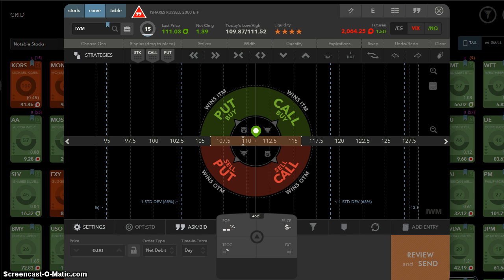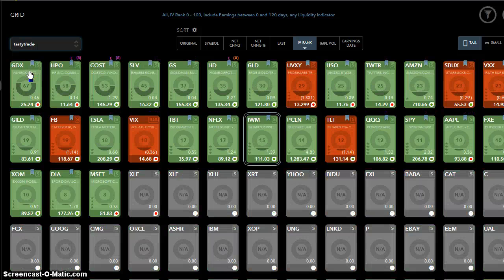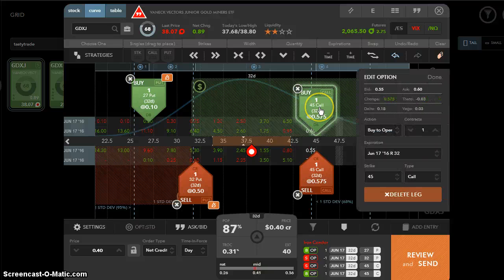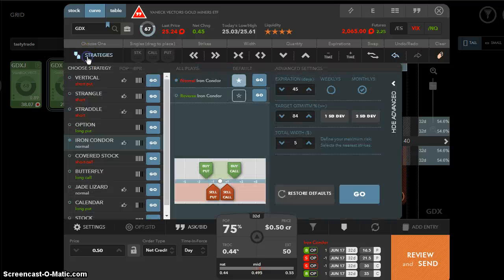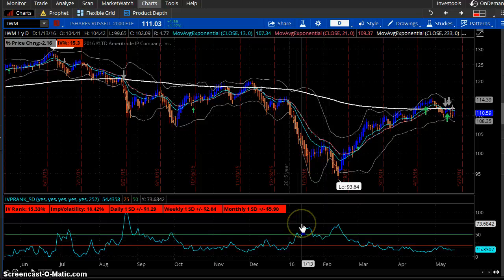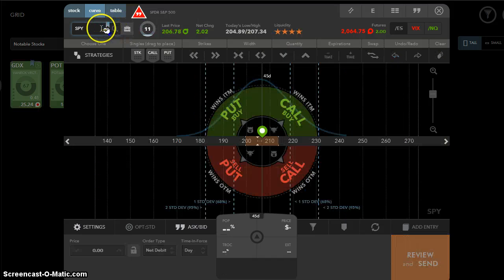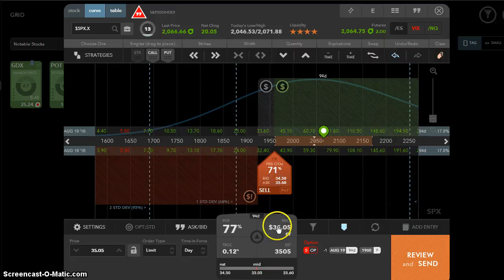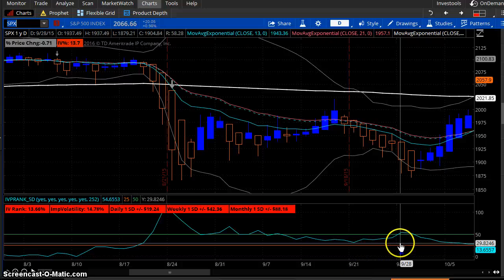Part II 2016-05-16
A beginners guide on how to trade options like Karen the Supertrader.    Private Coaching Available.    Learn step by step how to trade like Karen the Supertrader, from setting up your platform to making your first trade.